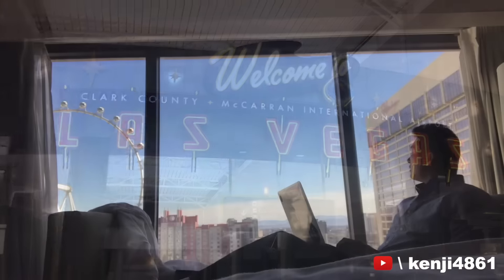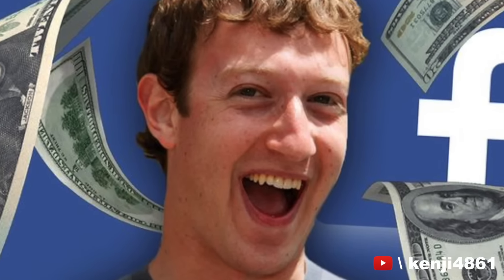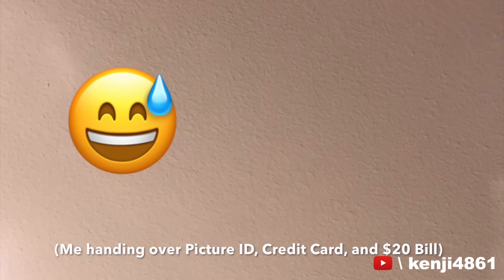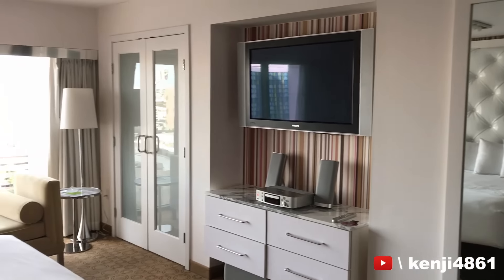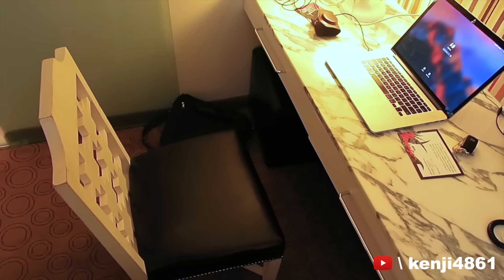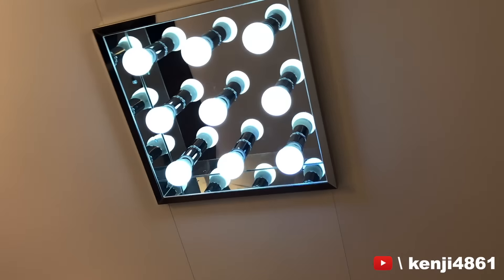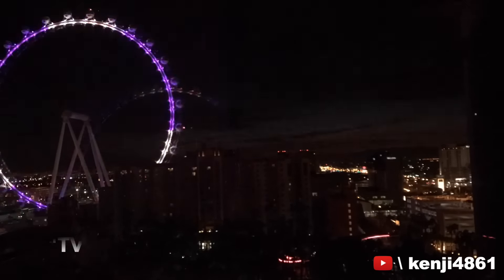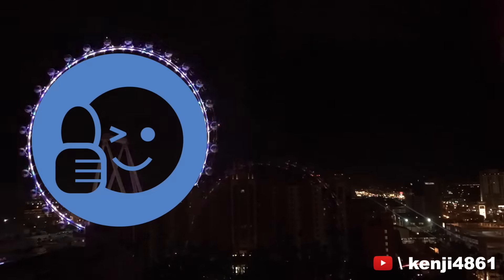Free Hotel Room Upgrade at Las Vegas Flamingo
Flamingo Go Room Review and Tour.  I tipped $20 during the checkin to the front desk clerk and was able to get a complimentary upgrade from the Carnival Fab Room to the Flamingo Go Room.  You just hand the twenty bill with your ID and credit card.  Also known as the $20 sandwich trick to get a free room upgrade with a better view and higher floor.

A review and overview of the 350sqft King Go Room Non-Smoking with Highroller View at the Flamingo Hotel and Resort by Caesars Total Rewards.  Was built in 1945 and is in a great location in the middle of the strip. Great for visiting, vacationing, traveling with a koi pond, actual pink flamingos and a laguna pool.  High roller and Linq is right next door.  Thank you!